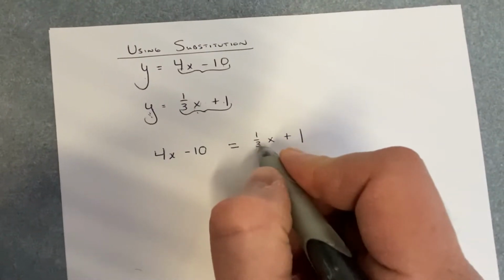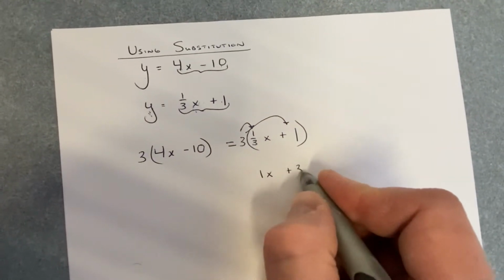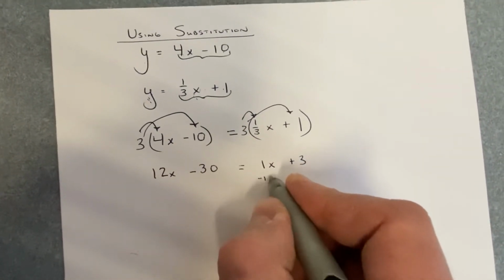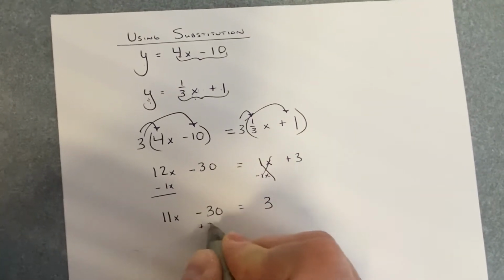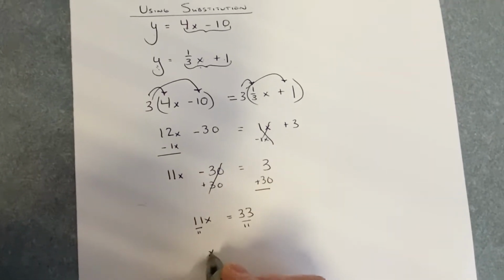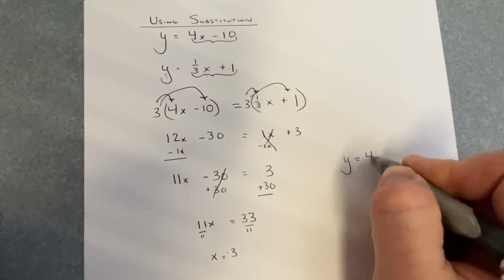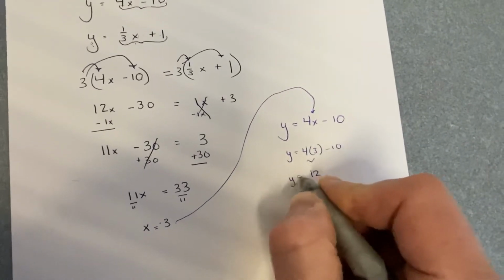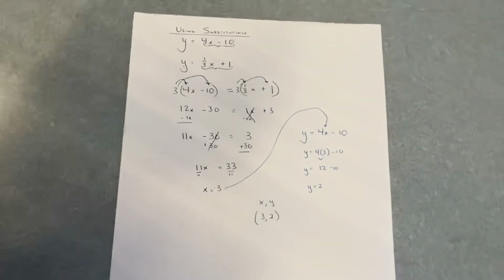Solve Systems of Equations using Substitution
Use substitution to solve systems of equations.